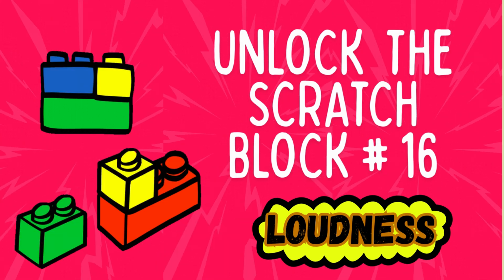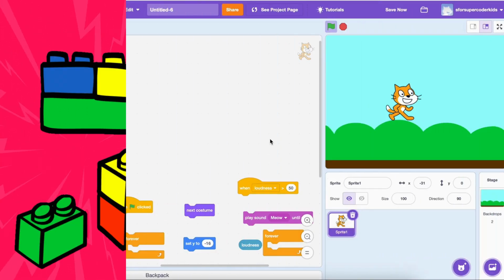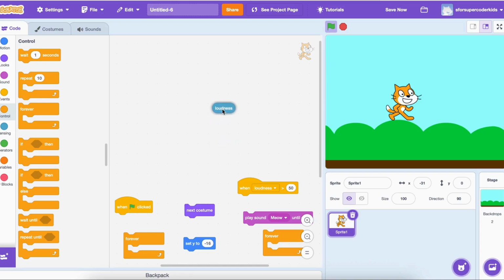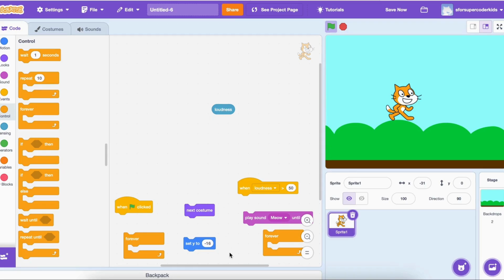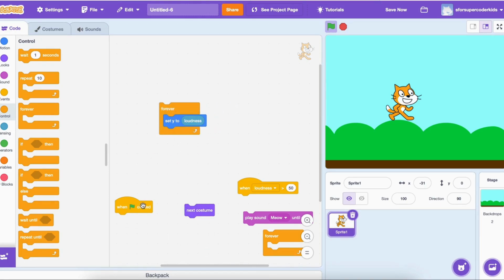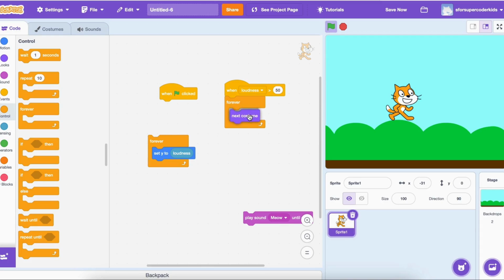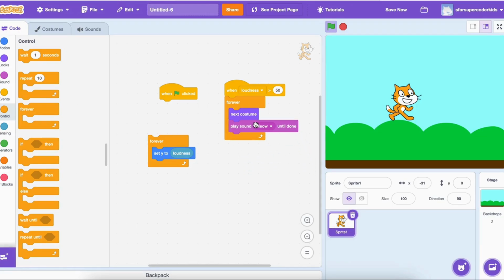SCRATCH Secrets EXPOSED Loudness Block Tutorial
Learn the secrets of creating a loudness block in Scratch with this tutorial! Perfect for beginners wanting to learn coding and make their own games in Scratch.